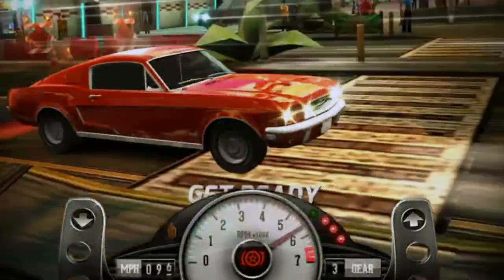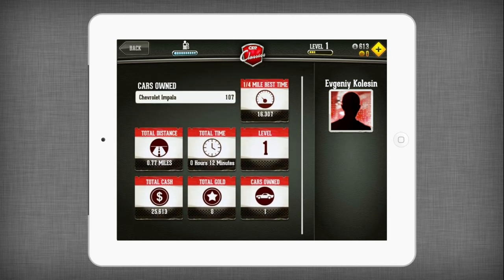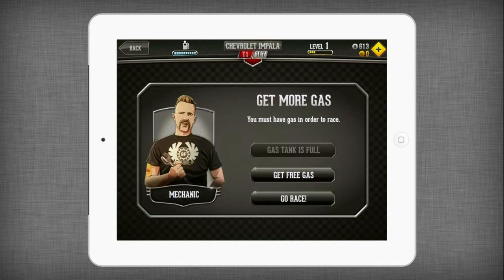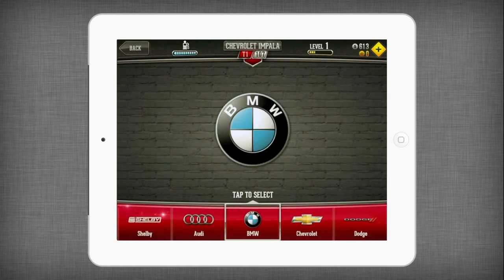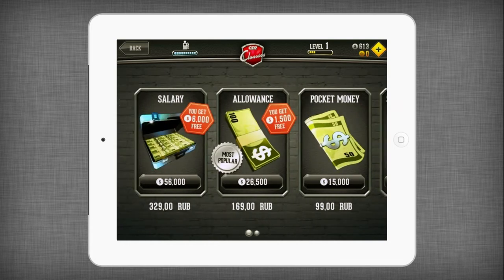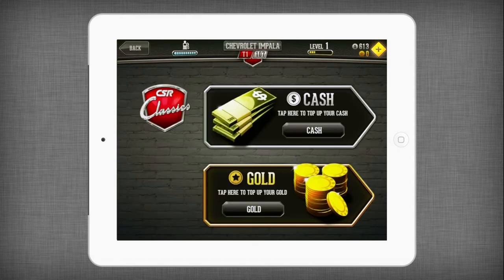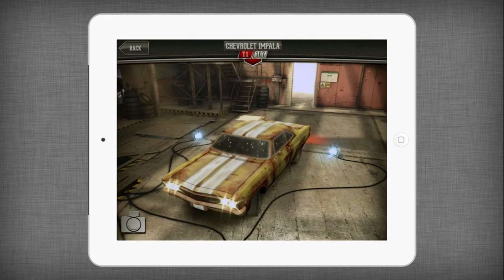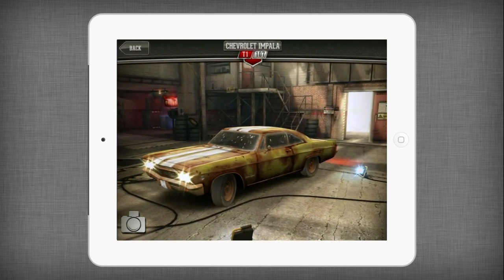Обзор CSR Classics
Мой первый обзор игры для iOS